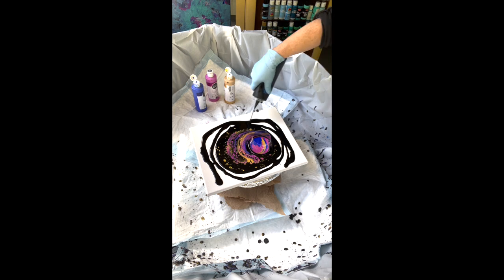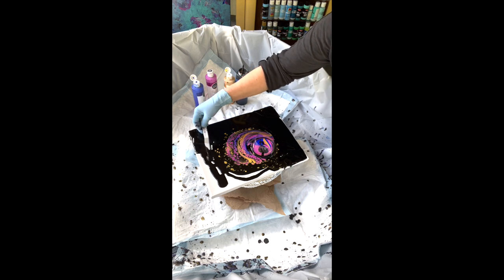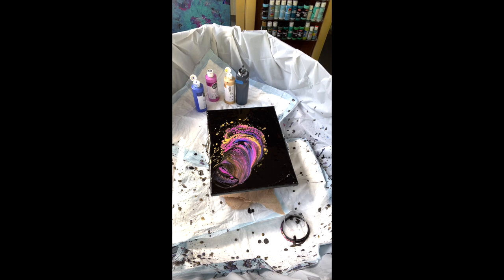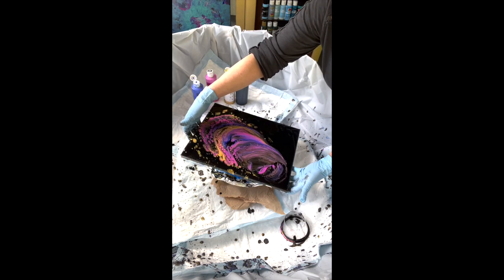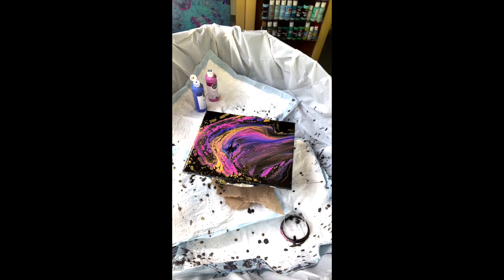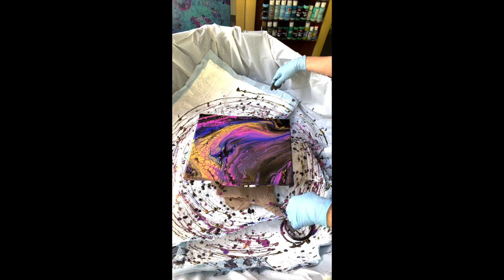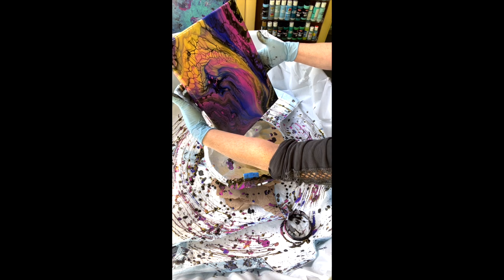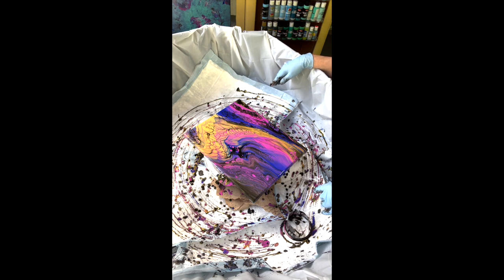#7 Gorgeous Open Cup Pour!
With this open cup pour I had decided I wanted to try spinning it and I very quickly regretted that decision. I think if I would have moved the paint myself  the piece would have turned out much better but I am still happy with it and I really like the color choices.
Base paint: Pouring Masters Jet Black Ready to Pour
I used all Color Pour Ready to Pour paints in this piece:
Sapphire
Amethyst
Metallic Gold

0:00 Channel Intro
0:11 Video Intro and Description
0:21 The Paints
0:54 The Pour
6:30 The Tilt
8:16 The Spin
11:38 The Reveal